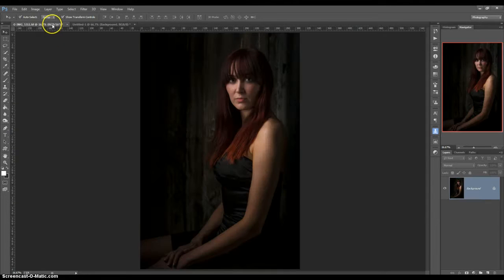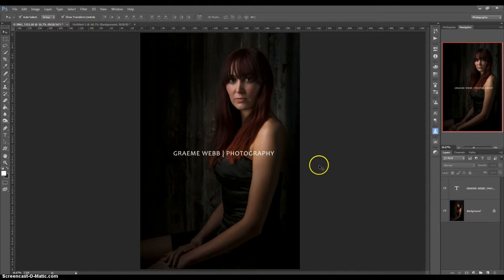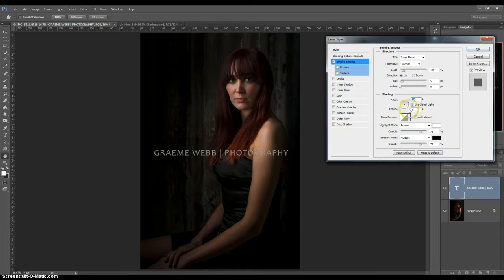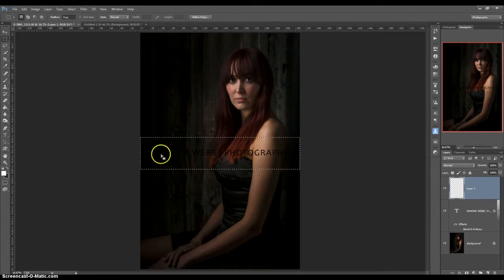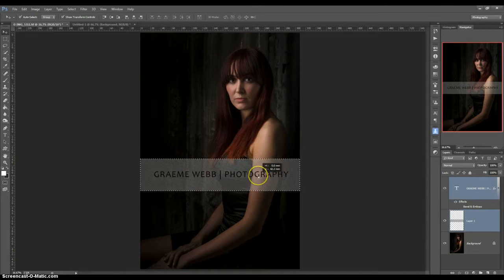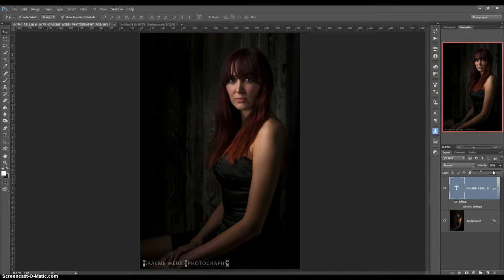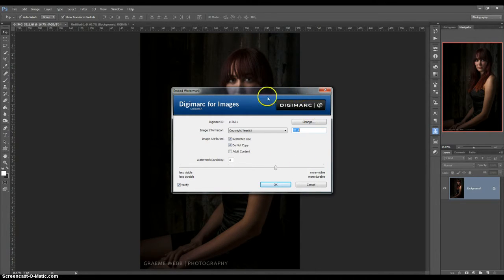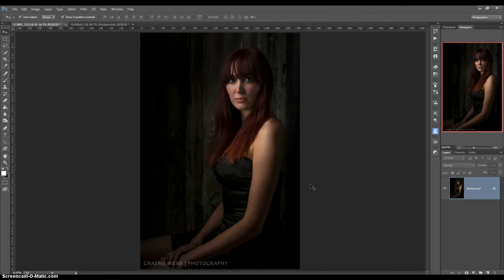Watermarking Photos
Tutorial on how to watermark your photographs using Photoshop and Photoshop Elements. Includes 3 different watermarks!